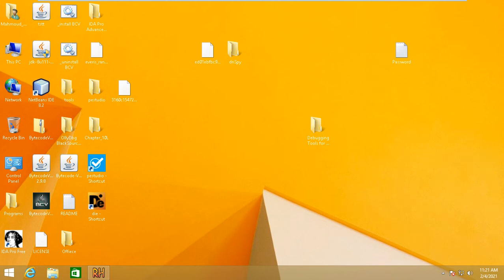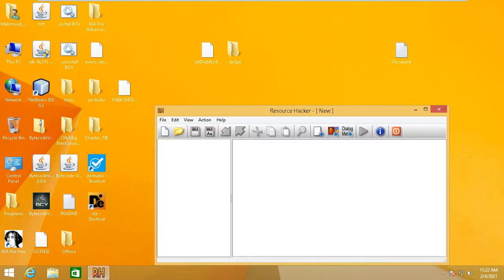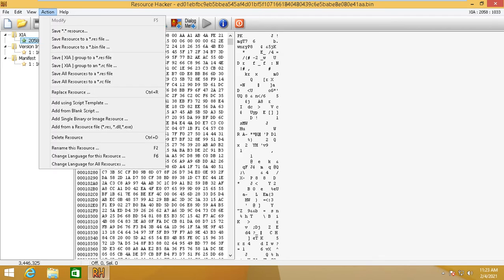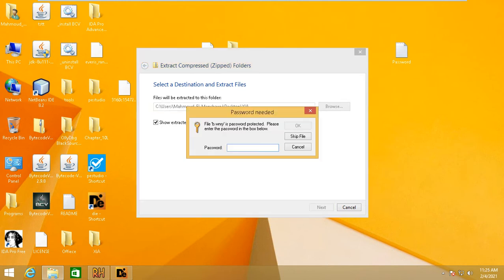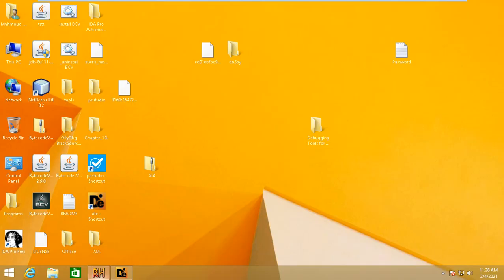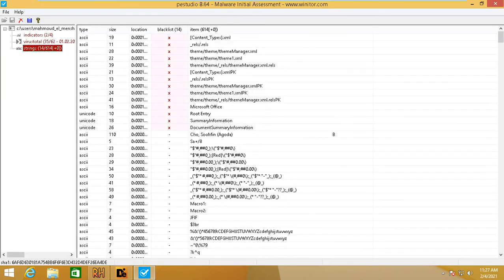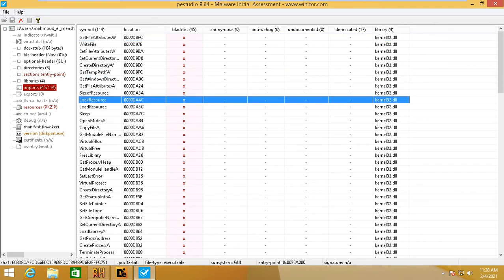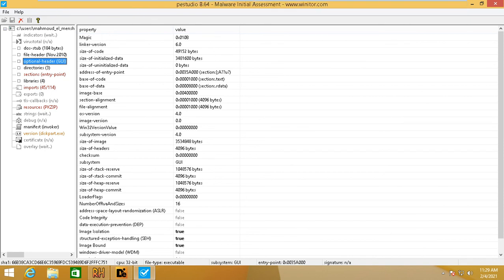Malware analysis Course (part 6) How to use tool Resource Hacker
my blogger

if You wanna support me in patron , thank you